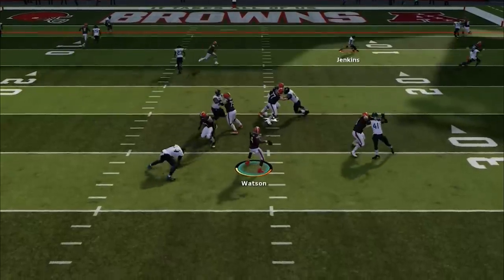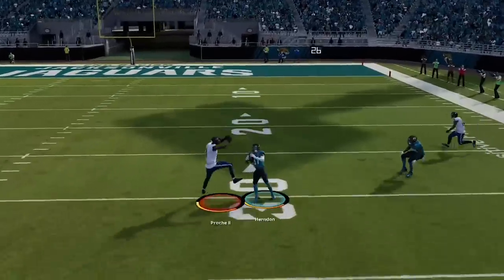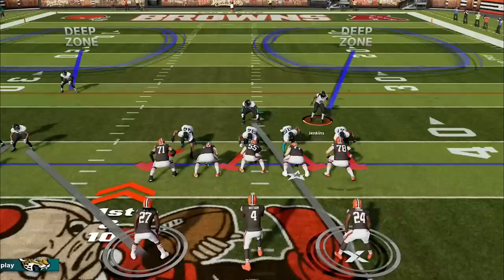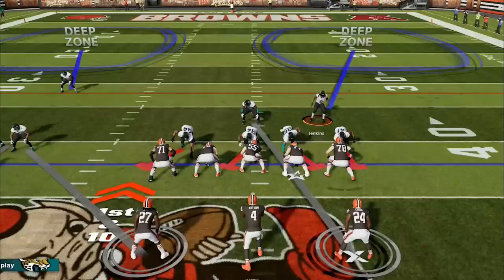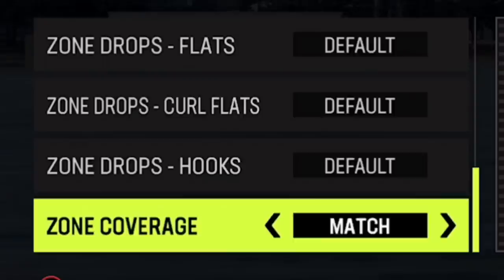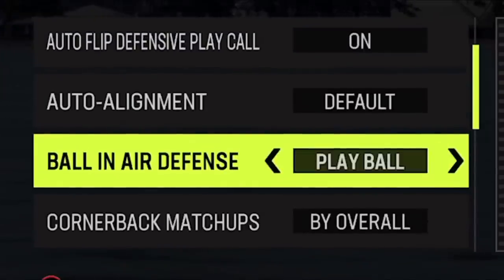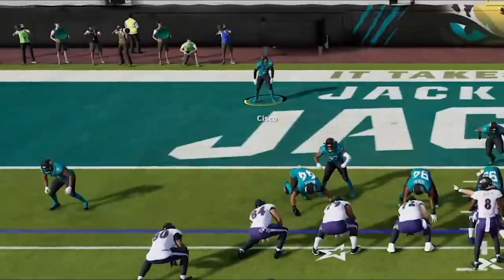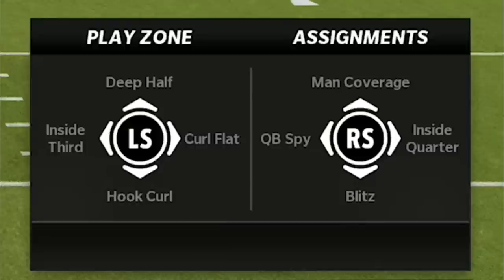THIS IS BROKEN! Nothing Beats This OVERPOWERED DEFENSE, Run Or Pass! Madden NFL 23 Gameplay Tips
0:00 Madden NFL 23 Gameplay
0:55 Best Playbooks Madden 23
2:20 Best Defense Madden 23
2:34 Best Defense Setup
5:41 Best Coaching Adjustments Madden NFL 23
6:23 Best Goal Line Defense

NORTH

SOUTH

FALCONS

BUCS

PANTHERS

WEST

SEAHAWKS

CARDINALS

RAMS

AFC

EAST

NORTH

STEELERS

WEST